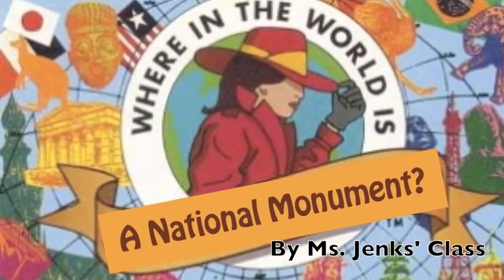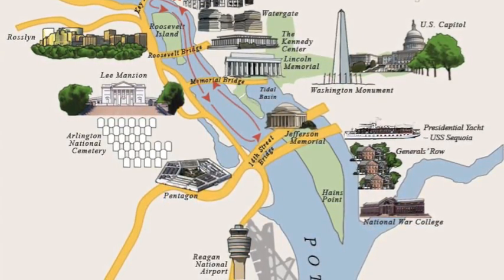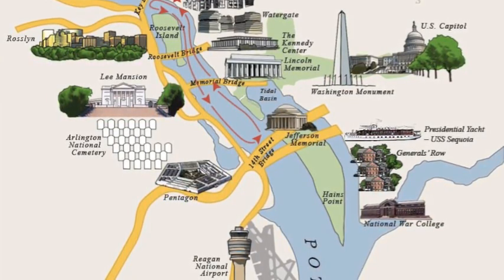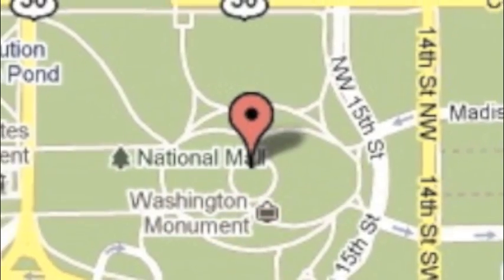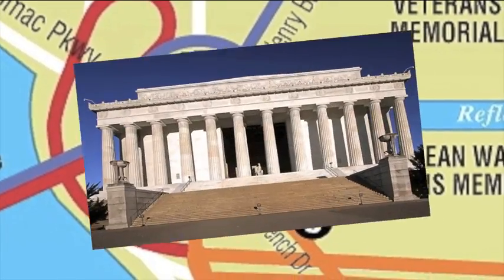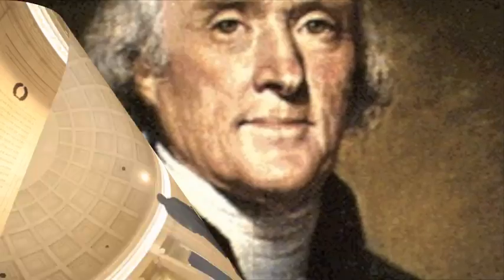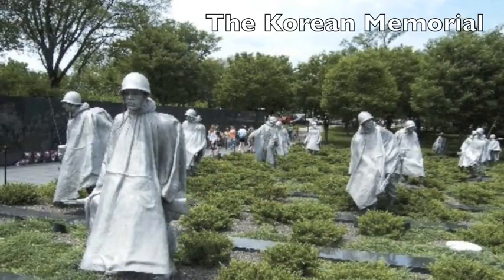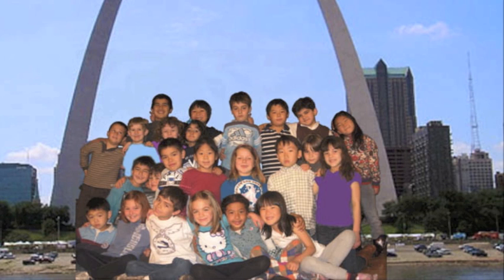national monuments.mov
My first grade class was learning about National Monuments and made this green screen movie as their virtual fieldtrip to Washington DC.